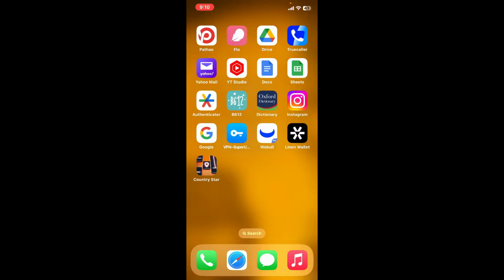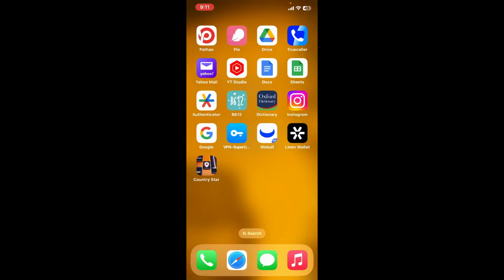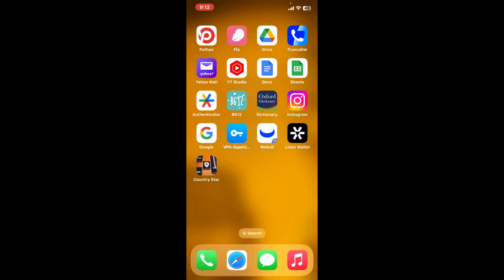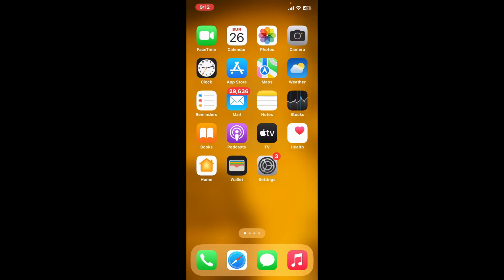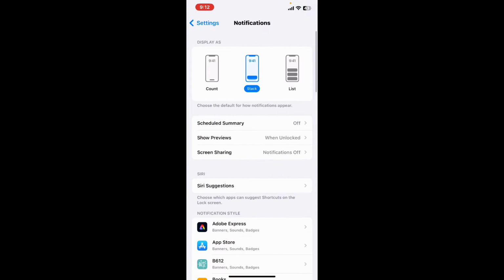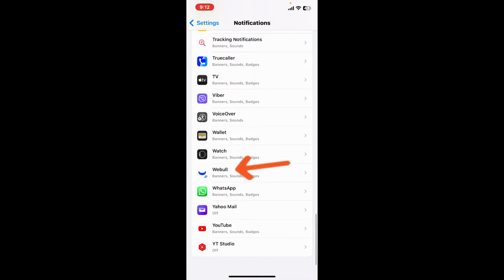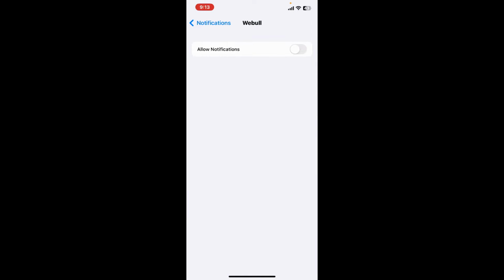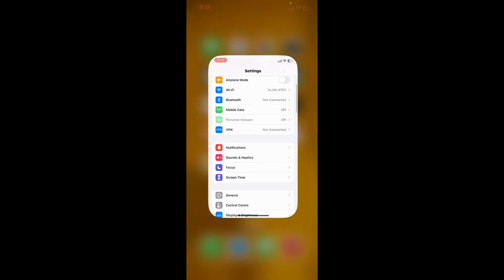How to Turn Off Notifications in Webull Account 2023?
In this tutorial, discover the simple steps to manage and turn off notifications on the Webull app. Whether you need a break from market updates or want to customize your alerts, we've got you covered. Watch and follow along to take control of your notification settings and enhance your trading focus.